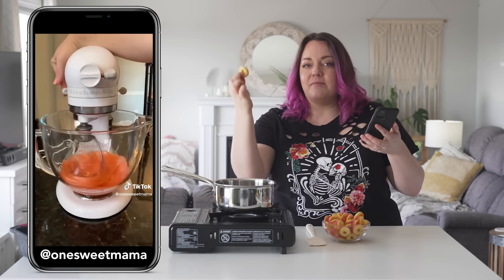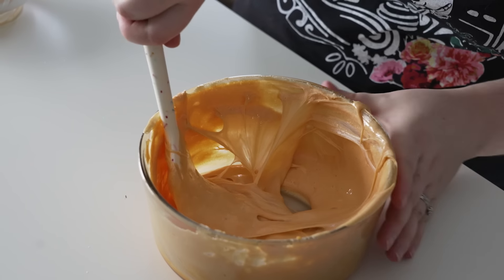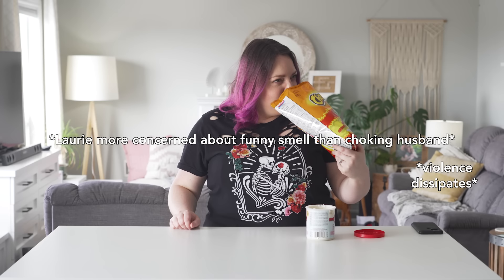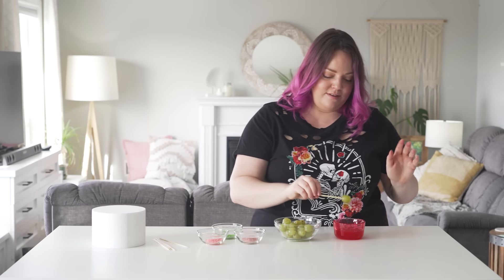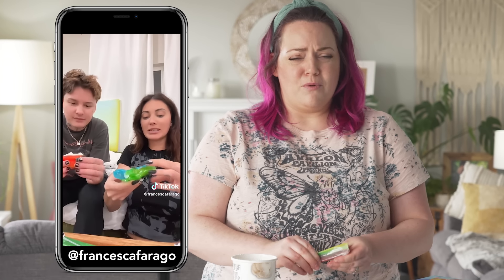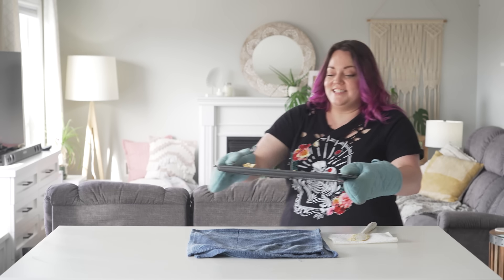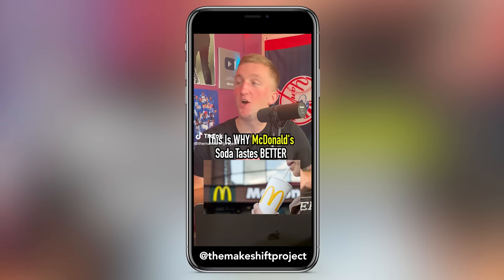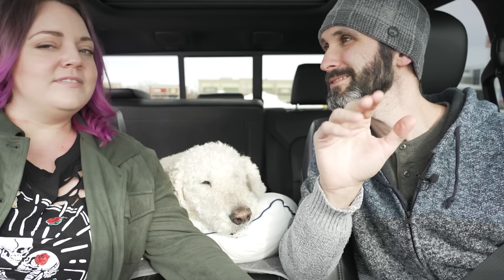Testing TikTok DESSERT HACKS!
If you've been struggling to make the PERFECT buttercream, smoothing your cakes, getting square edges, or maybe something in your designs just feel off.. you have to check out my new course!

Everything you might be doing wrong with your buttercream answered!! Thank you all SO MUCH for telling me your biggest buttercream challenges so I could make this guide tailored for YOU!